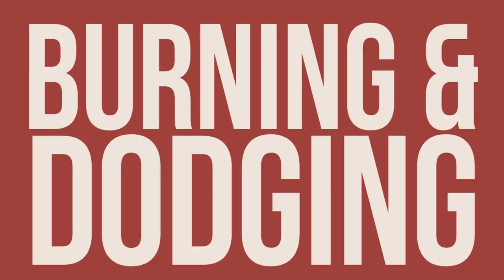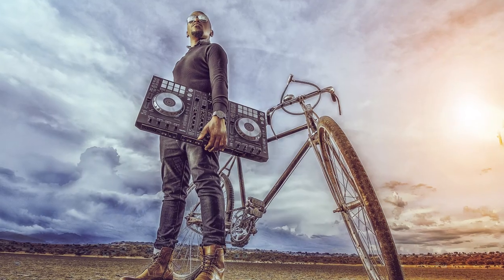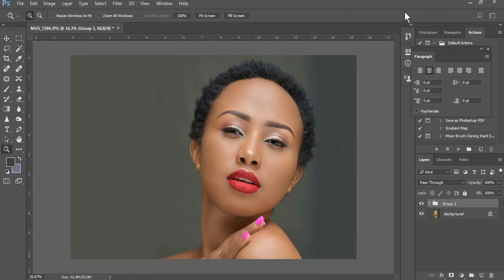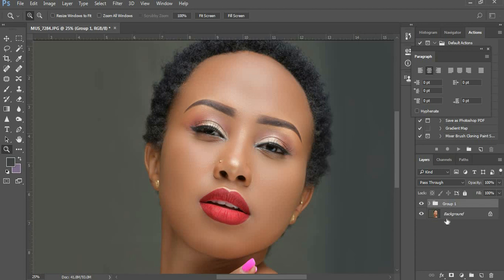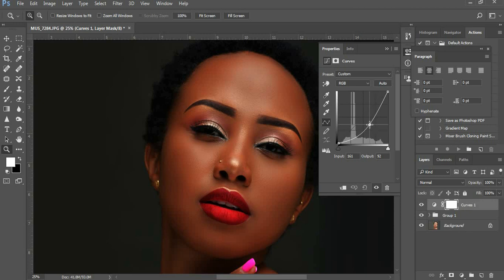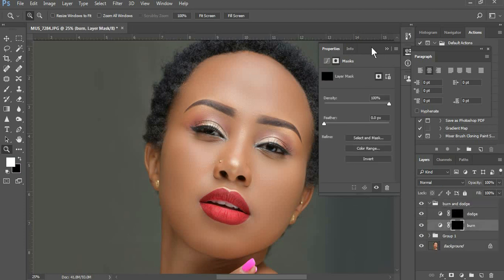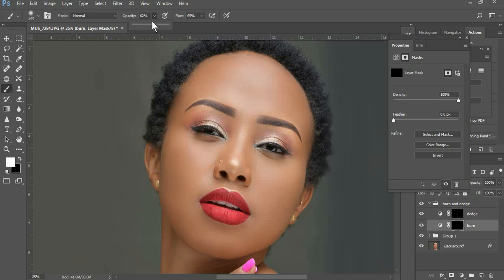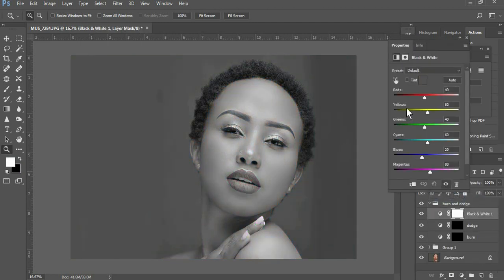Burning and dodging in Photoshop made Super Easy (secret revealed in this tutorial 2021)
Burning and dodging in photoshop made simple (secret revealed in this tutorial 2021)

If you want to create jaw-dropping images burning and dodging are one of the techniques you should understand and master.

In this video, I demonstrate the easy way of burning and dodging photos. this technique I show you in this photoshop tutorial is none destructive and will put your photos to a brand new level.

This is the same way beauty retouchers of high-end fashion magazines do their burning and dodging.

I use curves adjustment layers to do my burning and dodging. This is the same thing I do to all my images in order for them to look great.
All my viral beauty shots and editorial photos ON SOCIAL MEDIA have this burn and dodge technique.

Watch this video till the end so that you get a proper understanding of it.

Oscar Ntege is a dynamic creative portrait , commercial photographer and educator. Oscar Ntege is the most influential photographer in east and central Africa. He has trained hundreds of great photographers within the region under the  Clicks of hope academy  and he is still educating.

Beyond his success in the photography business, Oscar Ntege is also the founder of Clicks of Hope which is a movement of photographers, makeup artists and other visual story teller using their talents, time and skills to make communities better